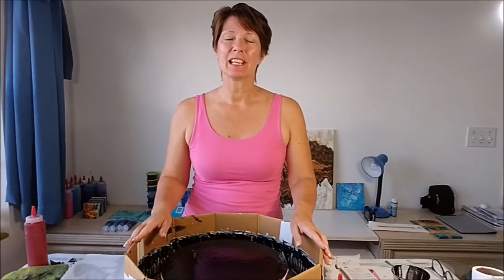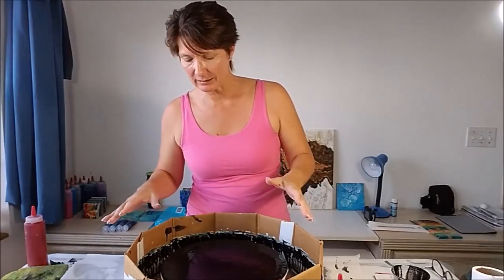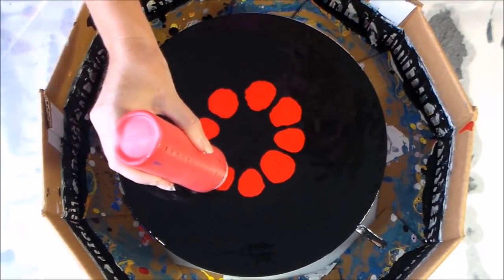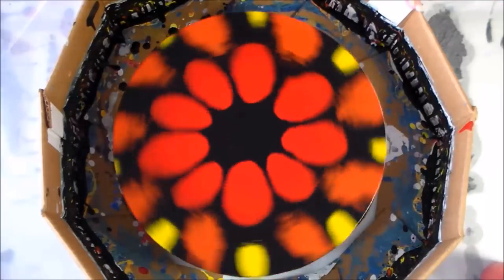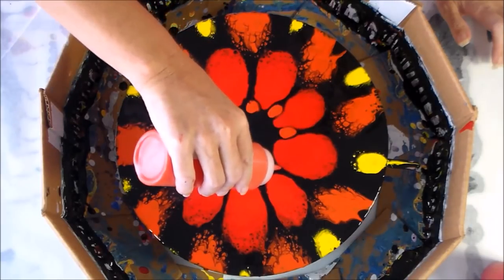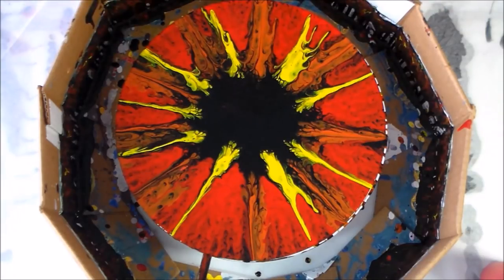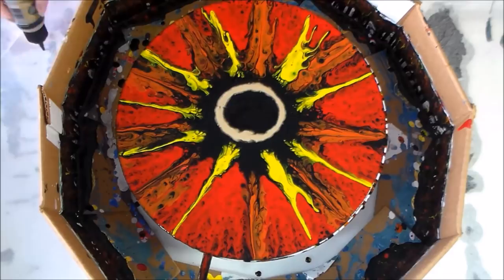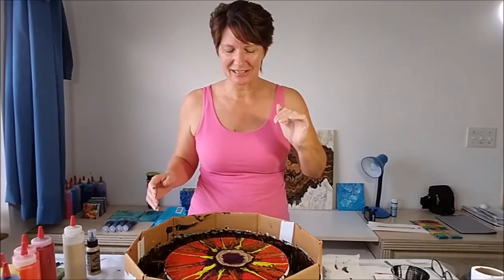Lord of the Rings Inspired Acrylic Pour Painting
Our FebruaryPouringChallenge was set by Meghan of Ethereal Orb. She gave us a quote from the Lord of the Rings to inspire our paintings. We would love for you to check out all of the videos in our challenge this month, and welcome our guest painter, Myriam.

Supplies I Used:

Old 12 inch vinyl LP record
8oz squeeze bottles
Gold Glitter Writer
Avery label (to cover the hole in the record)
Floetrol as my pouring medium
Treadmill silicone oil
Wilton cake turntable

Please share your completed challenges by video or by photo in the Facebook chat groups and tag one of the participants so we can find your video more easily. Use the hashtag FebruaryPouringChallenge.

Myriam at Myriam's Nature –